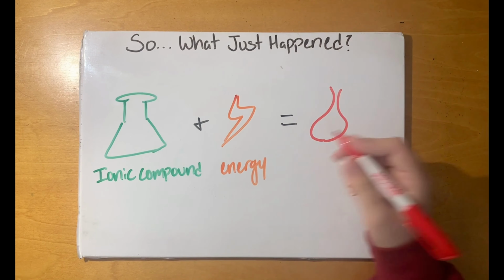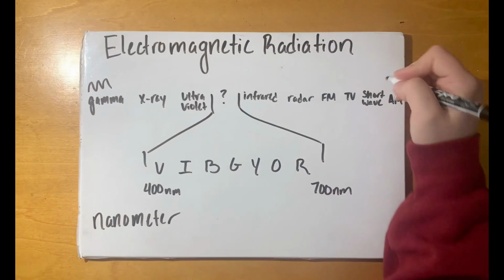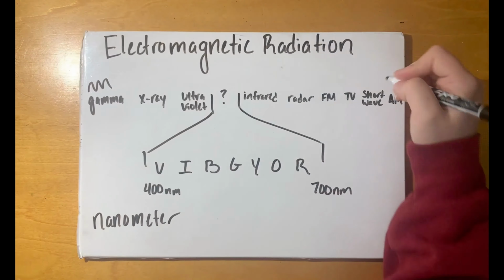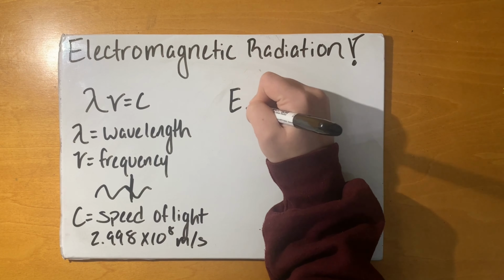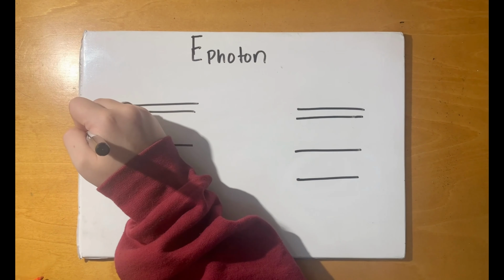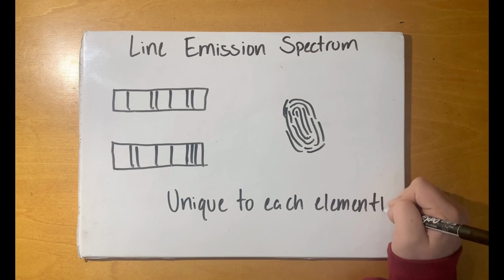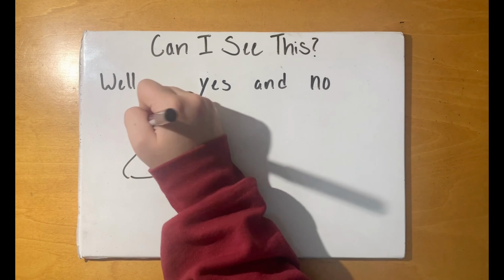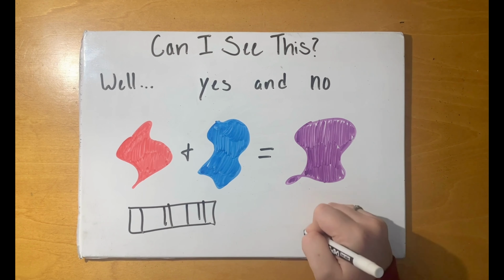Colored Flames... How Does It Work? || A Dive Into the Science Behind Colored Flames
So, I used to throw these salts into my campfire all the time when I was a kid, so making this was pretty nostalgic for me. I'm glad that I was able to look back and apply what I've learned to what I used to be fascinated by as a kid.

An additional note: Mixing colors with pigment is different than mixing light, mixing pigments will result in a darkish brown color while light results in a bright white color, similar to a color wheel. Mixing colors is the best analogy I can use for those who have not learned about light, so I preferred to use a real life example that is relatable for everyone. Science shouldn't be exclusive! So if there are any terms that flew over your head, no worries, ask any questions in the comments and I would be happy to answer them!

This video is deaf and hard-of-hearing accessible, I know auto-captions can get annoying so I did my best to give you the fullest experience I could!

Music is not copyrighted, but you should support the artist! Their name is Lukrembo, and the song I used was called "Bored." Hopefully my video wasn't too *bhoring* for you! (Sorry, bad chemistry jokes)

Oh! And some info about me, my name is Catarina Bettencourt, I am a dancer on the Senior team and I am President of the National Honors Society, and I love to make science tiktoks in my free time!